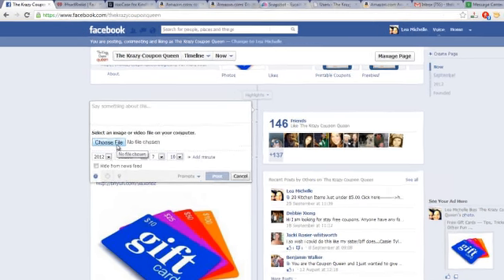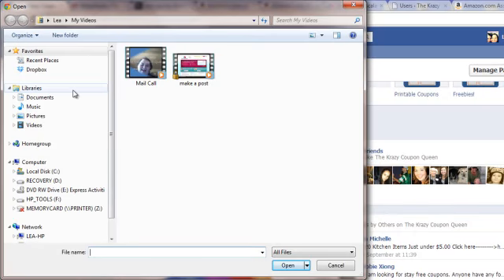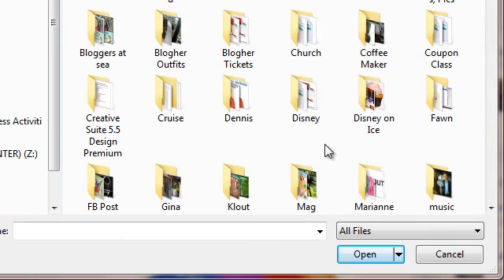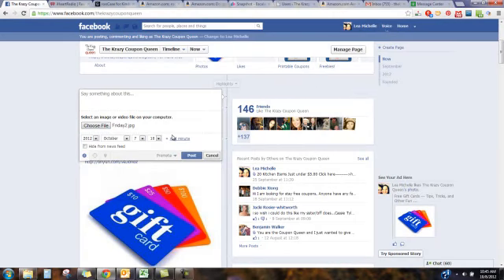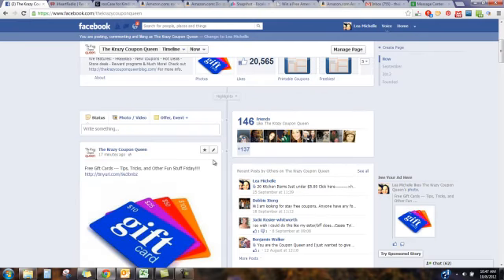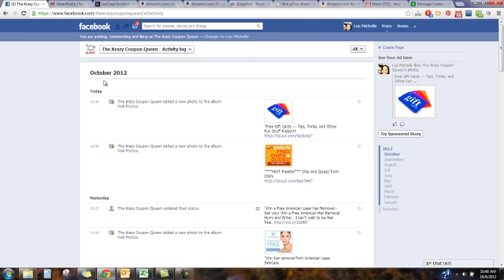How to Schedule a Post on Facebook